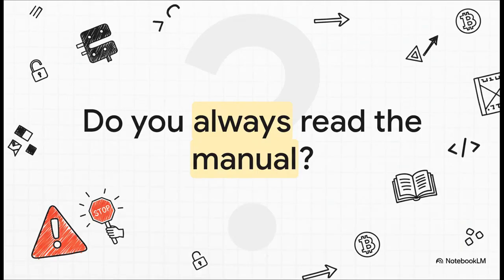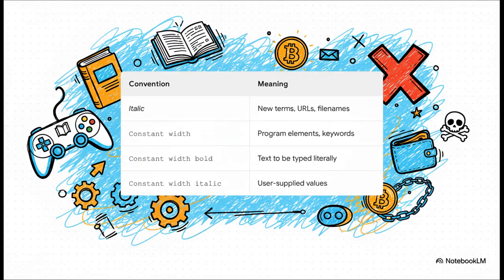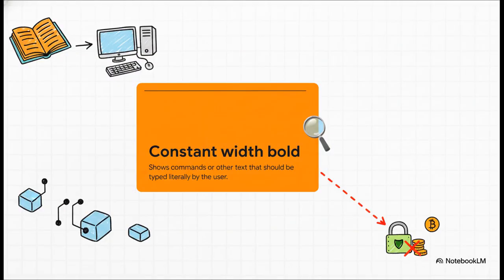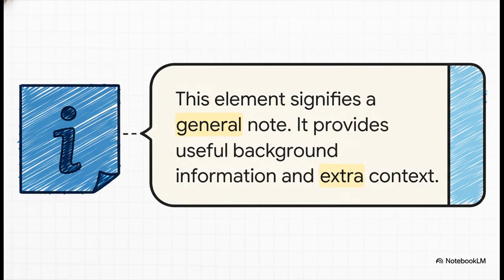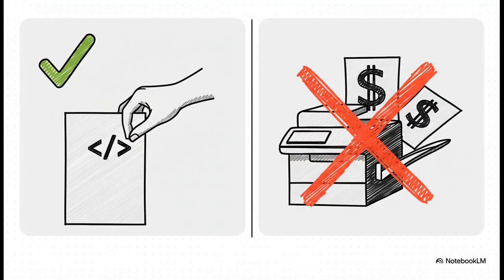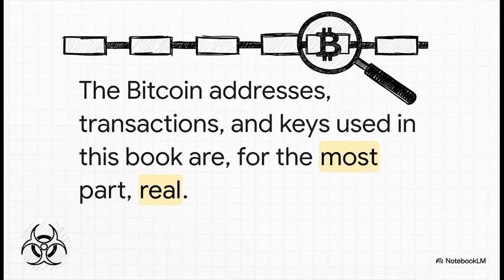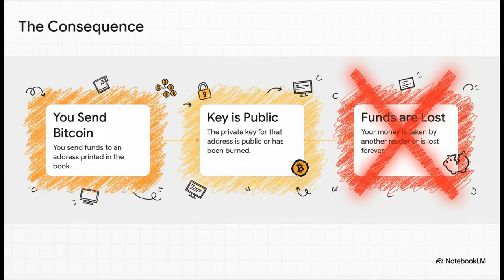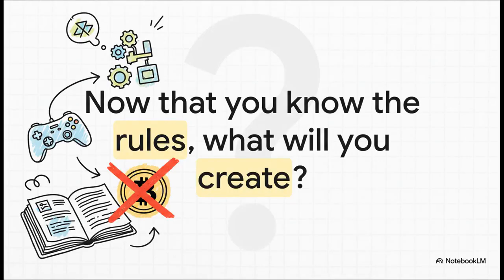0.2/3 : The Pro Gamer s Guide (Mastering Bitcoin)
Preface Episode 2: How to Read This Book
Who this book is for, and a quick roadmap of the chapters ahead.